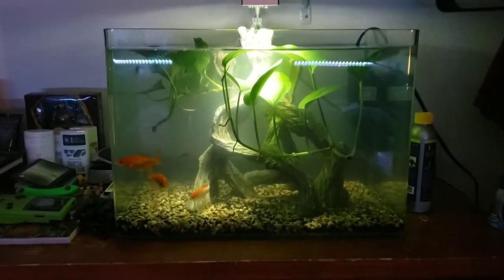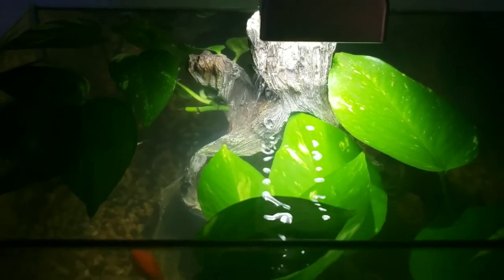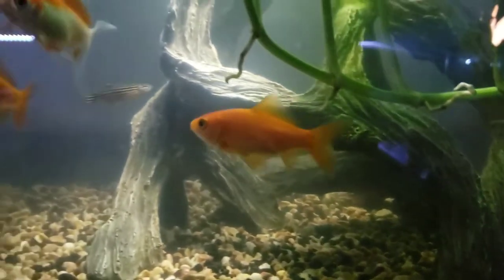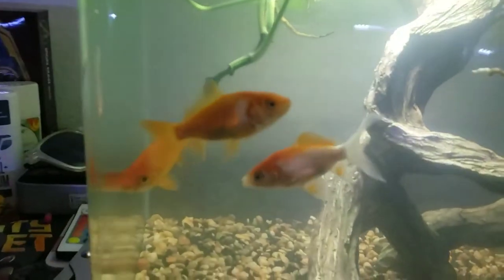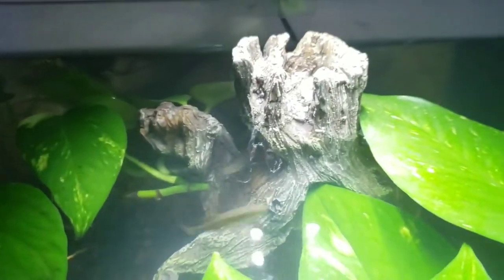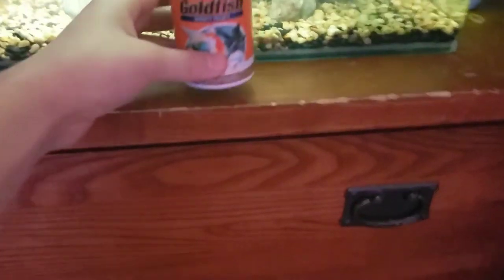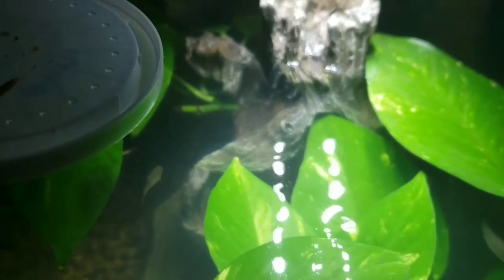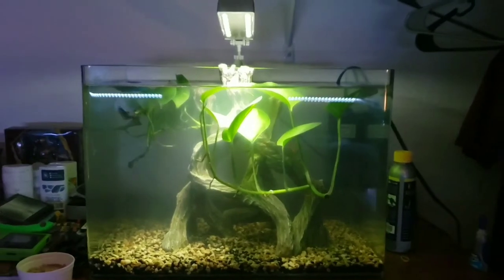Cold Water Goldfish Setup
Glofish Aquarium Gravel, Solid Black, 5-Pound Bag

Tetra TetraFin PLUS Goldfish Flakes with Algae, 2.2-Ounce